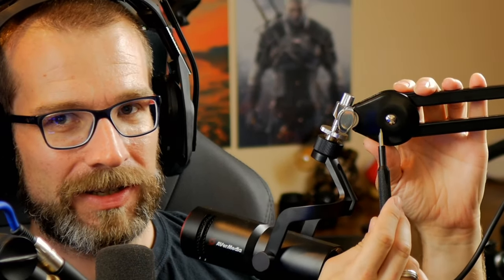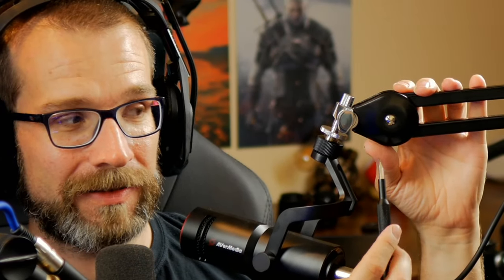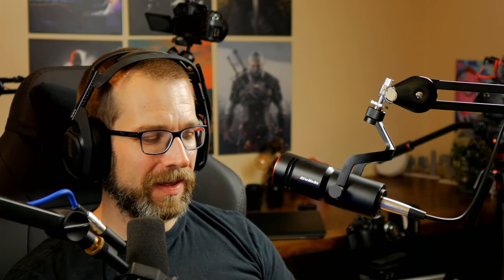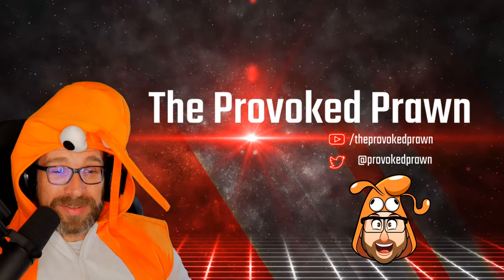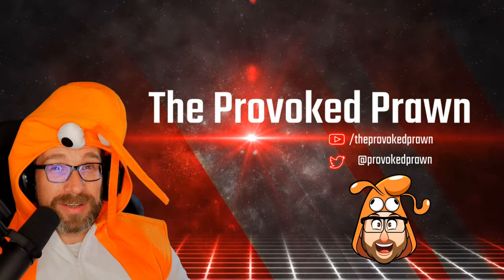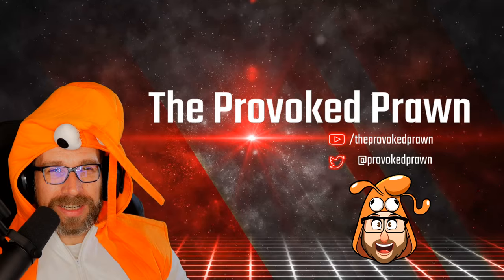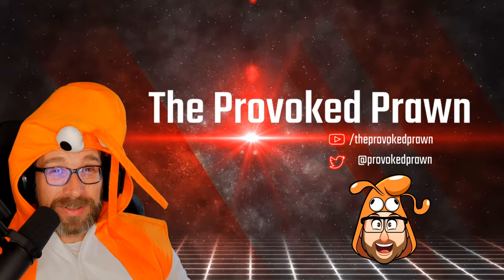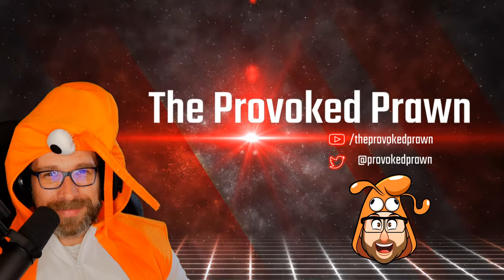How to Tighten and Setup the Rode PSA1 for easy use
This is a simple, dirty and quick video to show you how to tighten your Rode PSA 1 boom arm. If you're finding that the mic you've attached is a bit too light and the boom arm keeps bouncing around, then this should help solve that issue.

In this video, I'll show you how to tighten and setup the Rode PSA1 microphone arm for easy use. This Boom Arm is perfect for use with a variety of microphones both XLR and USB, but depending on the weight it might be a problem getting it to stay in place or behave how you want it to.

If you're looking to improve your video recording quality, then this video is for you! I'll show you how to tighten and setup the Rode PSA1 microphone arm for easy use, so you can get great sound for your videos. With this boom arm, you'll be able to capture clear and accurate audio for your videos!

Big thanks to my super awesome YouTube members:
Meatykeyboard, Curtis Williams, Rawrr483, SirSpawnsALot, Jeffery Johnson, Kraken Tortoise, Beaster Bunny, Gaming Rainbow, DStarastins and you?

PLEASE NOTE